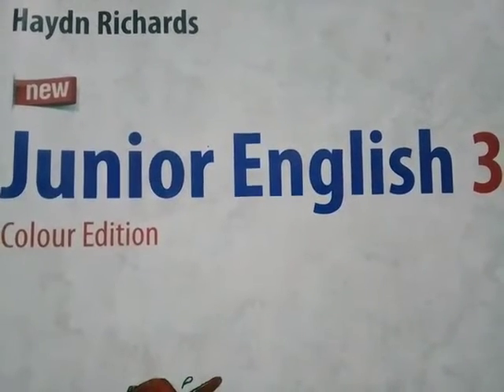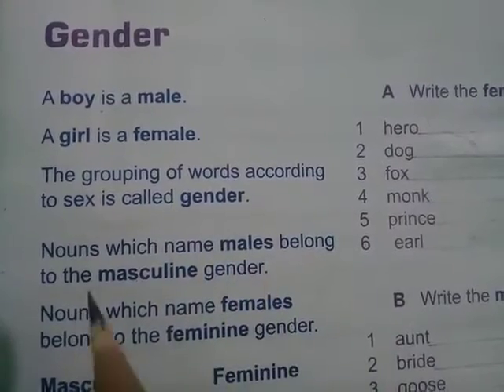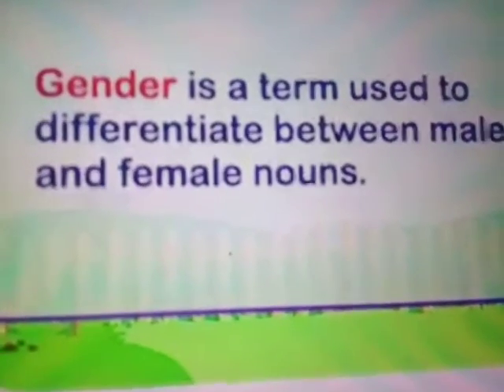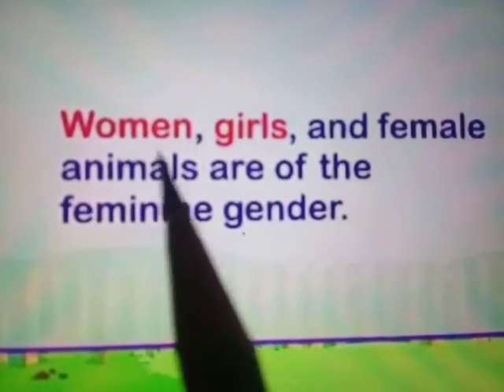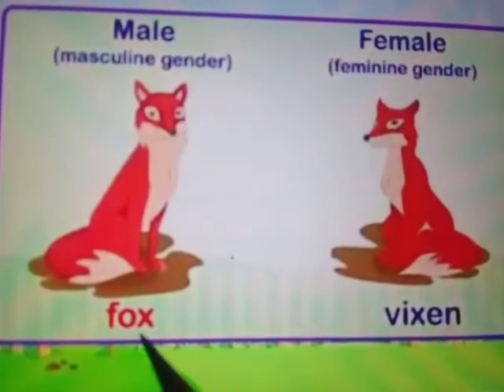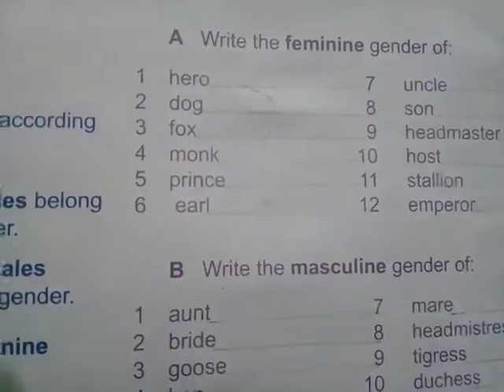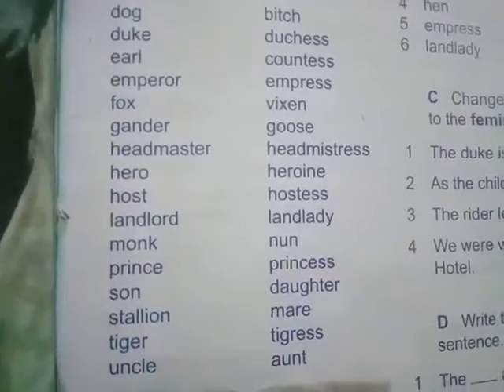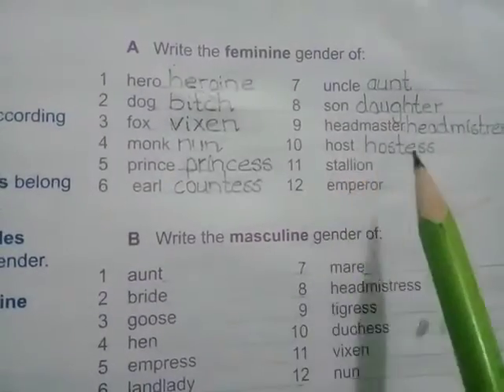Grade 3 | Genders | Jr English 3 | Pg #13